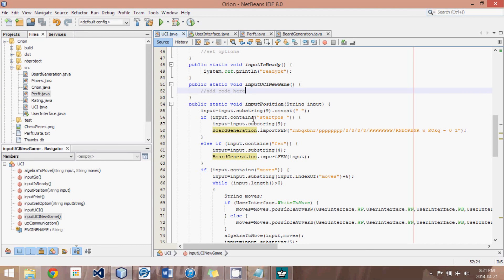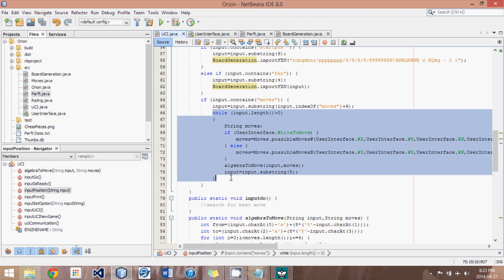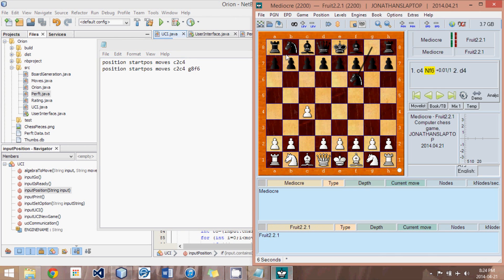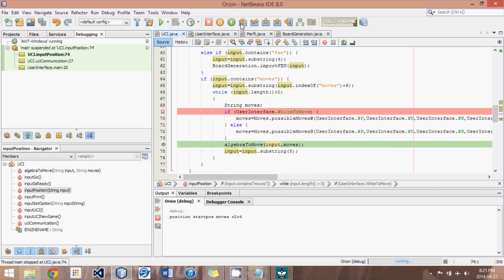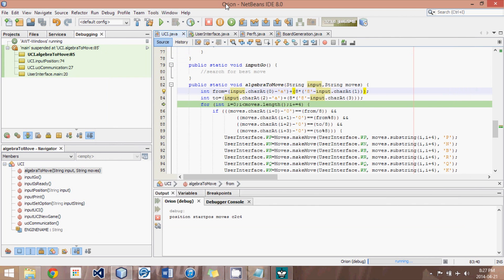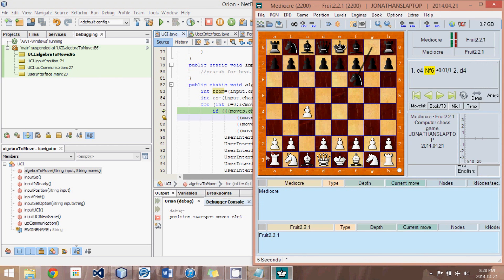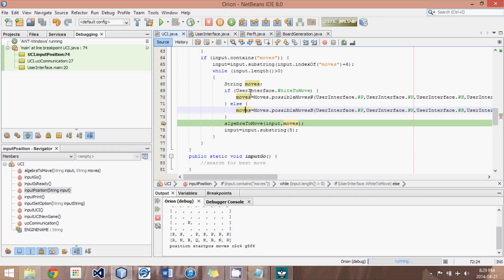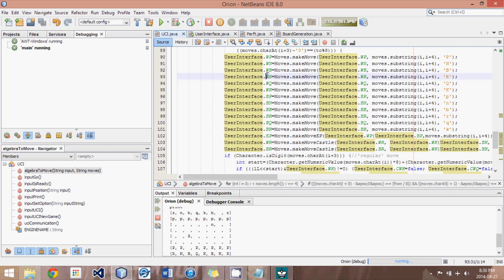UCI Moves (Part 2) - Advanced Java Chess Engine Tutorial 24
Learn how use the UCI protocol to set an engine's internal board to the same as the User Interface's board. This is very important since failure to accurately duplicate it will result in a poor or more likely an illegal move! Learn how to set up the basics of the industry standard protocol that communicates with Arena, WinBoard, XBoard, or any other UCI-enabled GUI.  Its another step in creating a professional chess engine.

position startpos moves c2c4
position startpos moves c2c4 g8f6